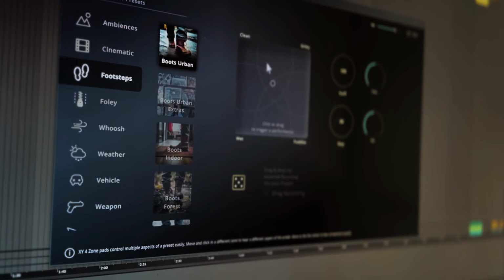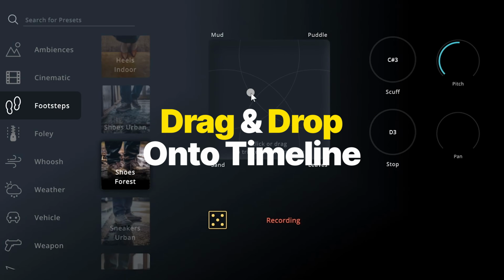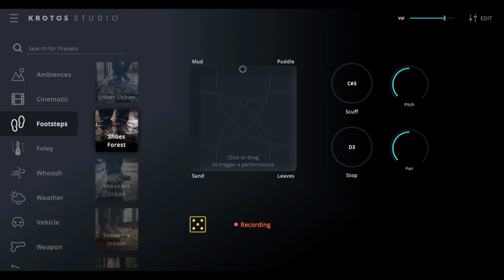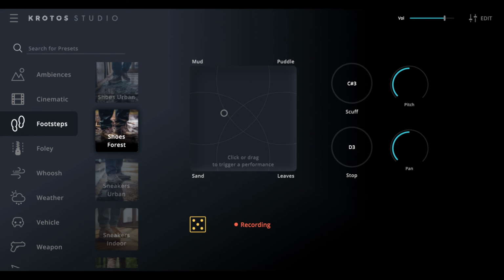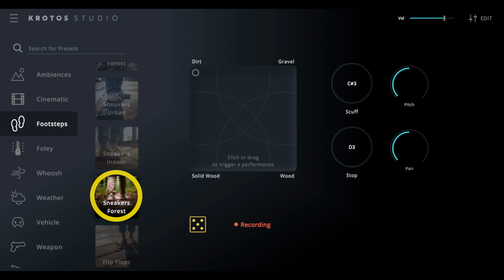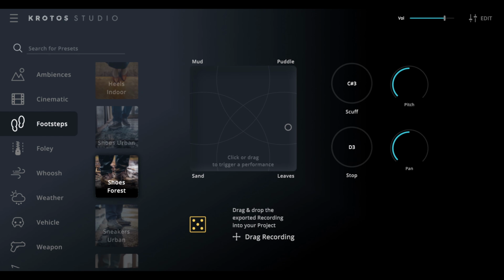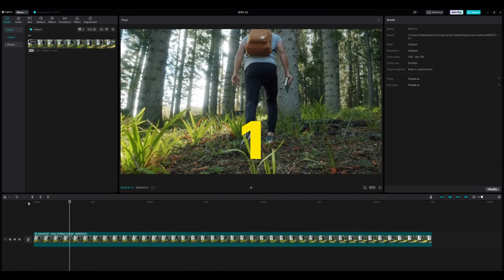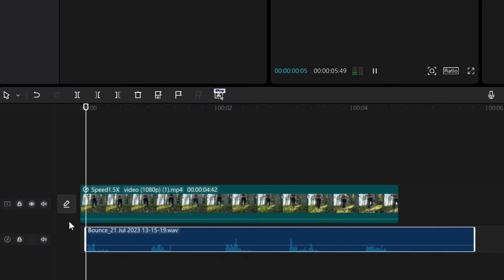Lightning-Fast Footstep Sound Effects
Step up your audio game effortlessly with our Footsteps SFX Guide

Krotos Studio eliminates the time-consuming process of collecting individual sounds, layering, editing, and looping them to build realistic footsteps. It generates unique, varied and high-quality footsteps, from a wide range of footwear and surfaces.

You don’t have to worry about the pace of the footsteps, either. Whether you need a couple of steps or a mile-long run, YOU control the pace, surface, and shoe type, all with a few clicks!

Krotos Studio enables you to create the perfect footstep sfx for your video footage:

✅ Stop spending hours searching, editing, and layering sound effects.
✅ Access a vast library of sound categories and presets
✅ Streamline your workflow with real-time sound-to-video synchronisation.
✅ Drag and drop your crafted sounds directly into your video editing software

Whether you're working on video editing, podcasts, short films, documentaries, commercials, music composition, or game audio, Krotos Studio is your ultimate sonic companion for creating exceptional sound effects for any project.

Gone are the days of trawling through sound effects websites for variations of high-quality footstep sound effects. With Krotos Studio, you have a vast selection of curated Hollywood-grade footsteps presets at your fingertips.